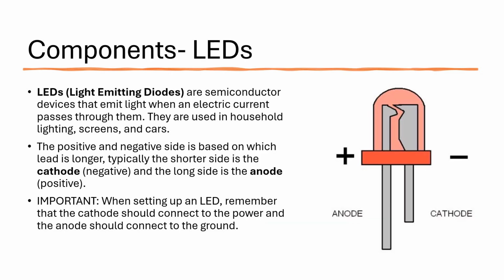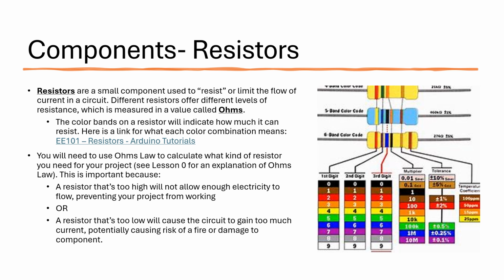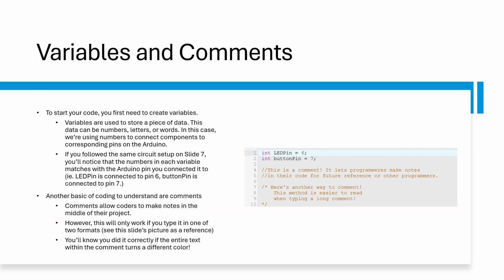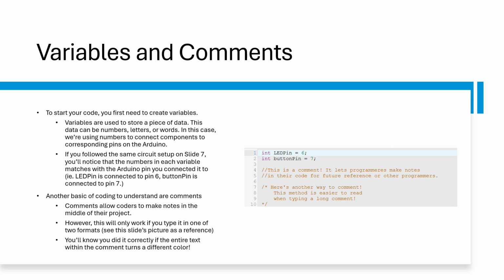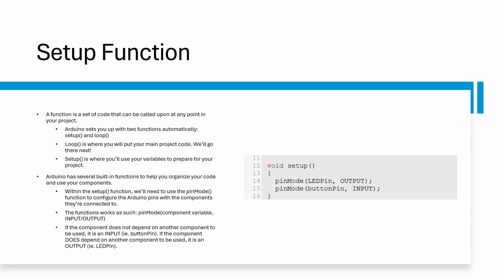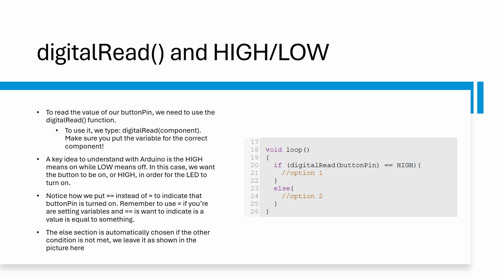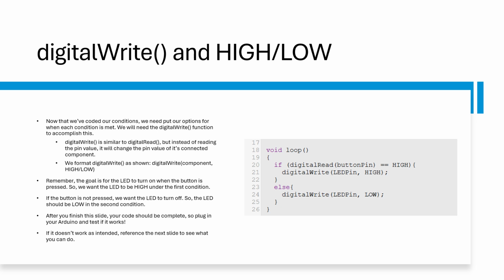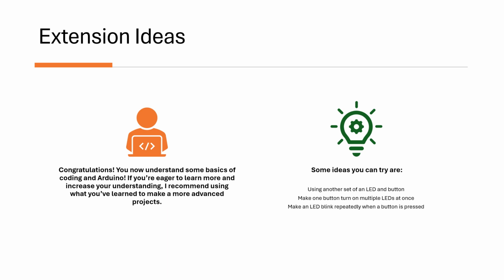Encouraging Engineering- LEDs and a Button Lesson 1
Learn to power an LED with a button using Arduino!